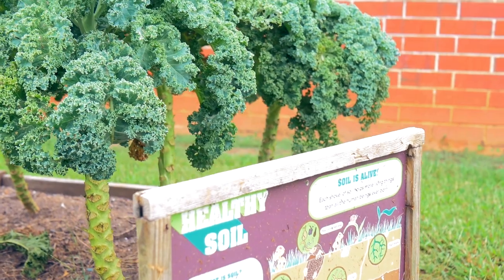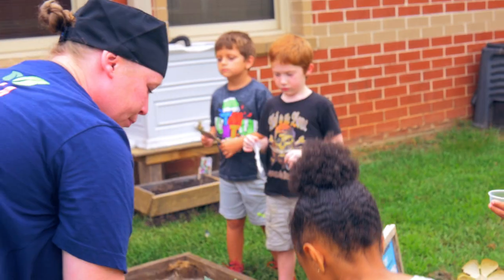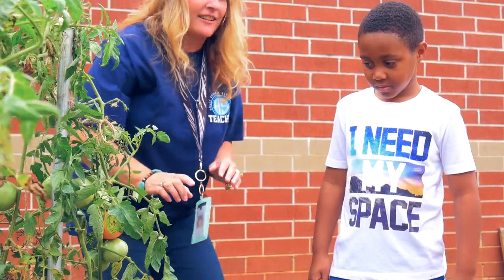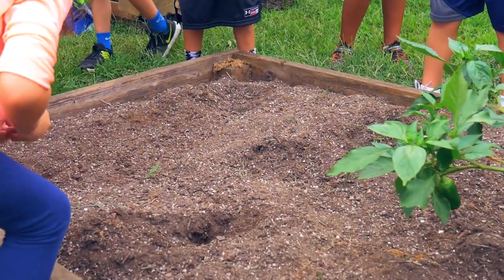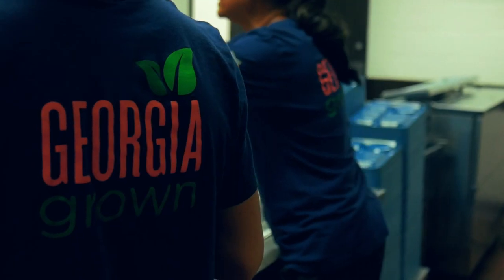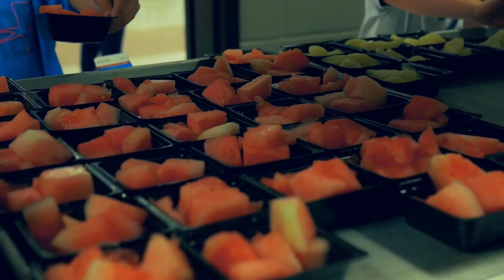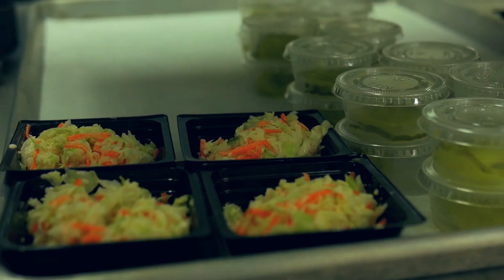CCSD Celebrates Farm to School!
October is Farm to School Month, and the Cherokee County School District and its School Nutrition Program are celebrating! The CCSD School Nutrition Program has won state and national recognition for its commitment to serving fresh ingredients from local farms in cafeterias and educating students about agriculture and healthy eating. Farm to School programs increase long-term consumption of fruits and vegetables among children, and CCSD students are experiencing these lessons in their cafeterias, classrooms and school gardens. This brief video highlights some of the Farm to School activities at Holly Springs Elementary School STEM Academy!